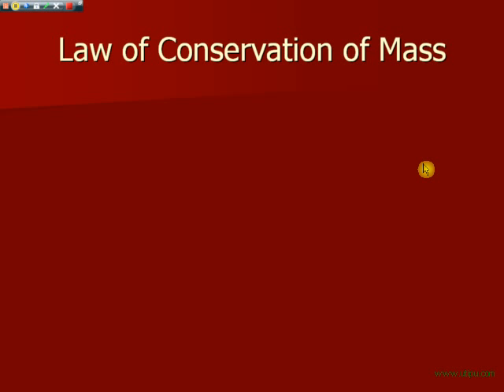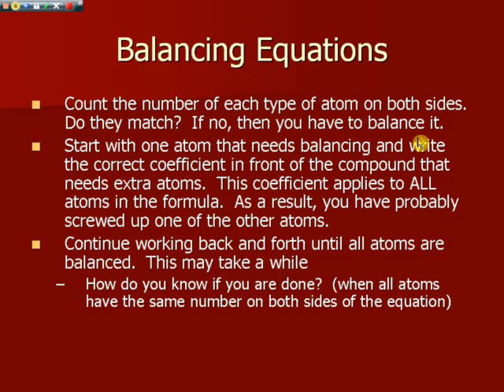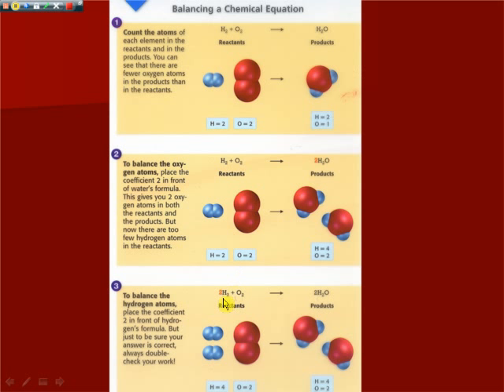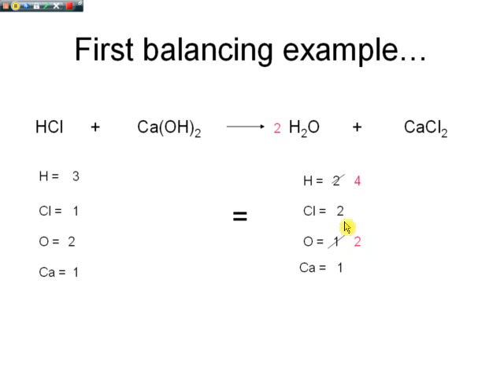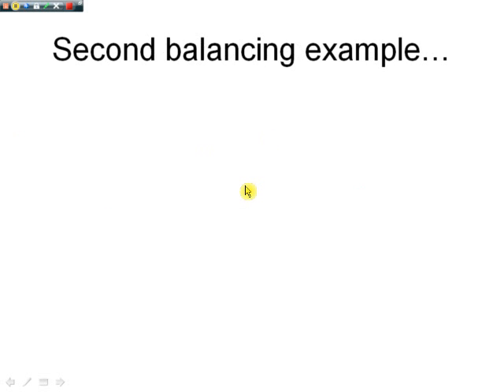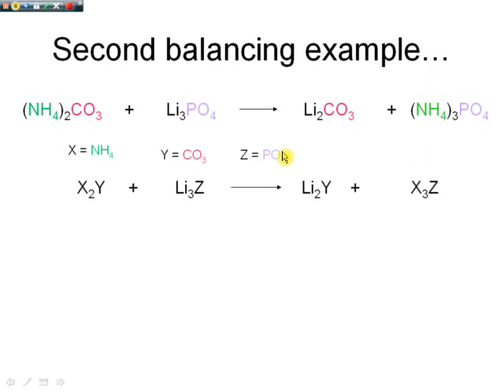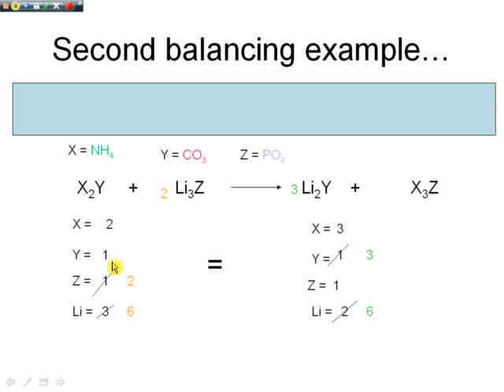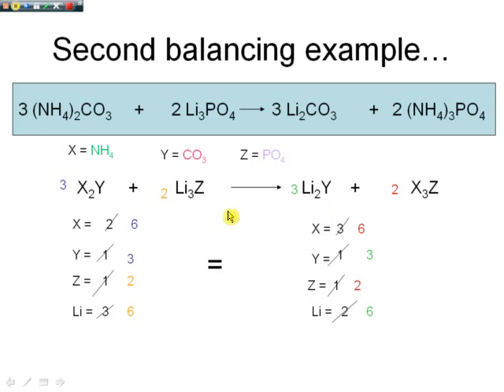chemical reactions 3.FLV